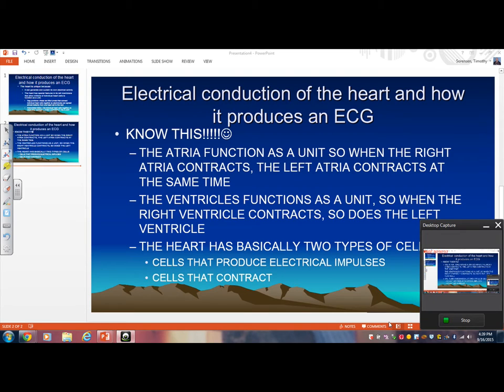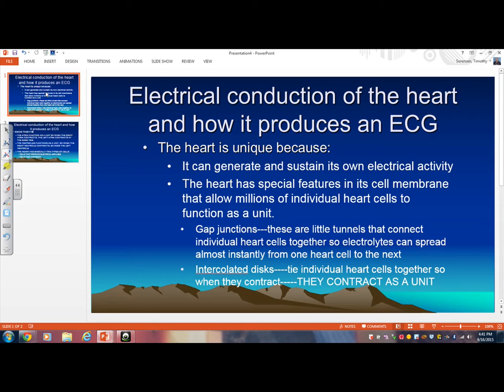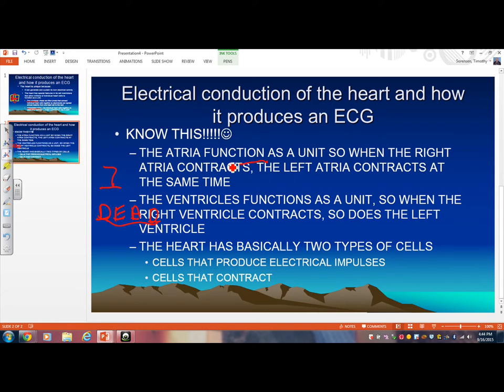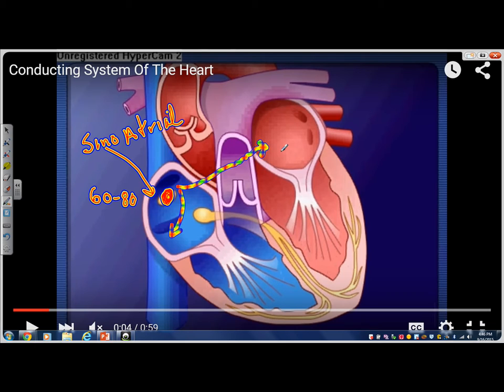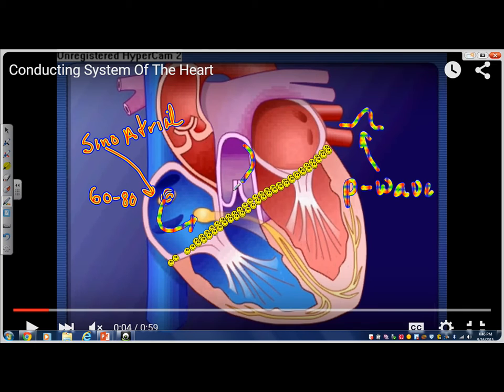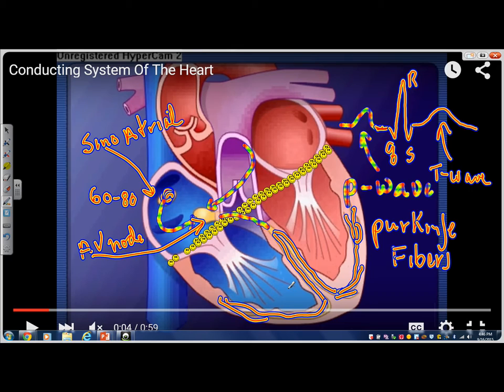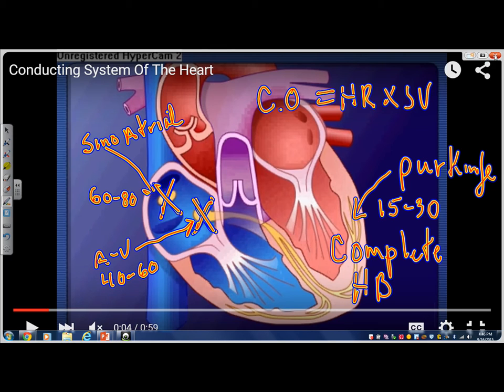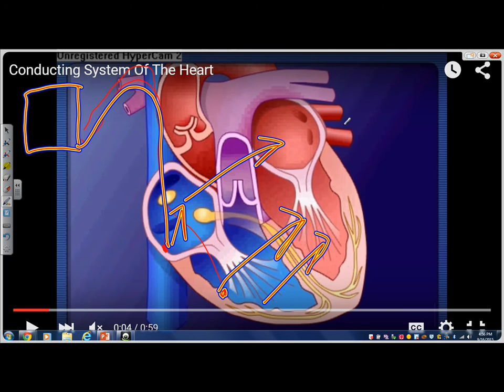The electrical conduction system of the heart and how it produces the ECG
Beautiful explanation of the the electrical conduction system of the heart and how it produces the ECG